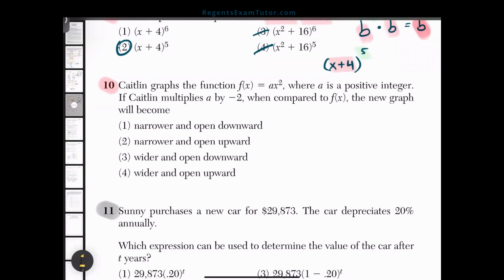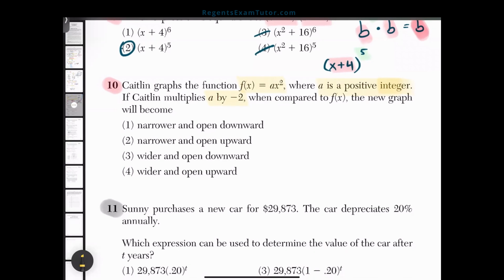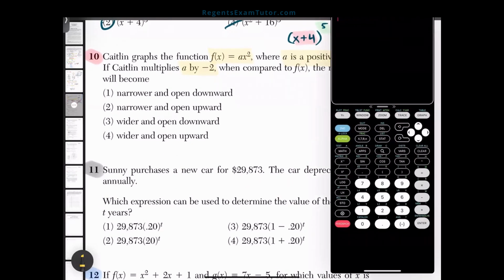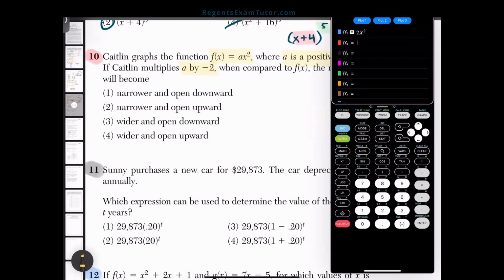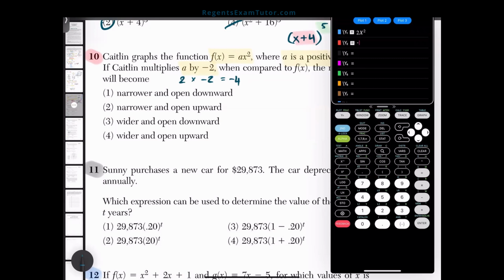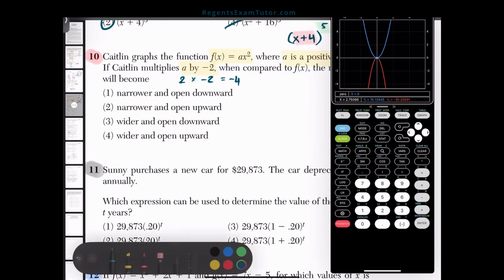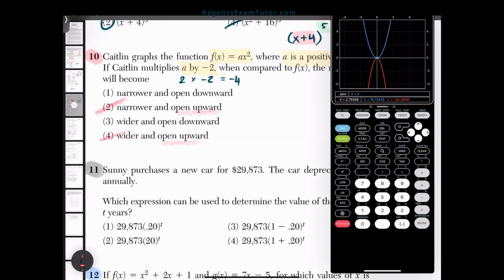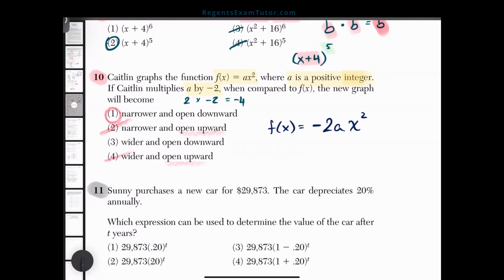Question 10 on January 2023 Algebra I Regents Exam Calculator Trick: Abstract to Concrete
Here, I show students a tried and true Regents exam strategy where we make an abstract math problem concrete by plugging in our own convenient number and using the graphing calculator to find the right answer. Sometimes we have to do the algebra on this test--especially in the short answer section. However, in the multiple choice section of the Algebra I Regents exam, we can often get the right answer faster and with less risk by implementing the kind of strategy shown in this video.